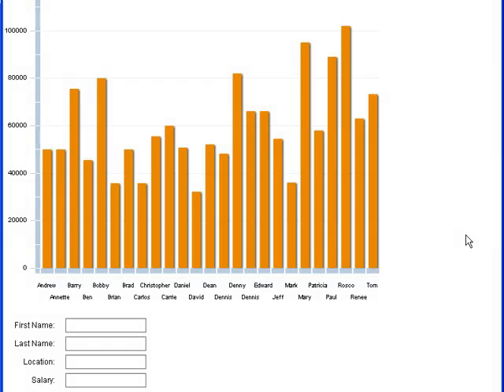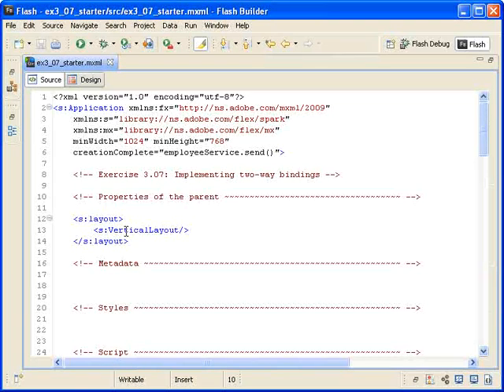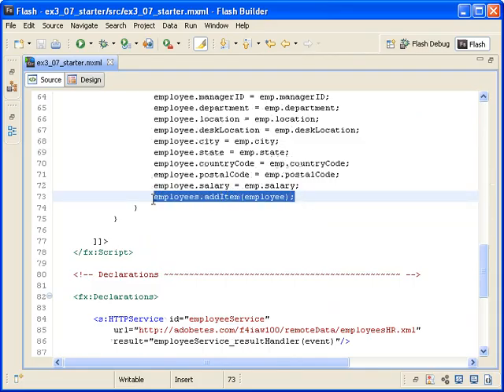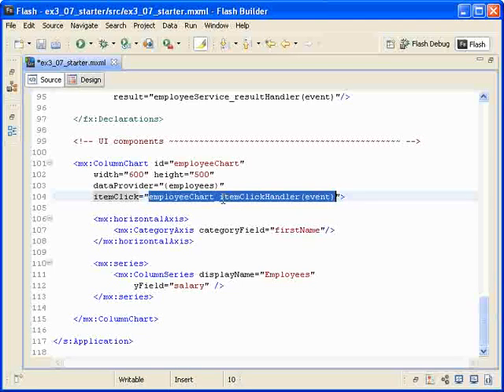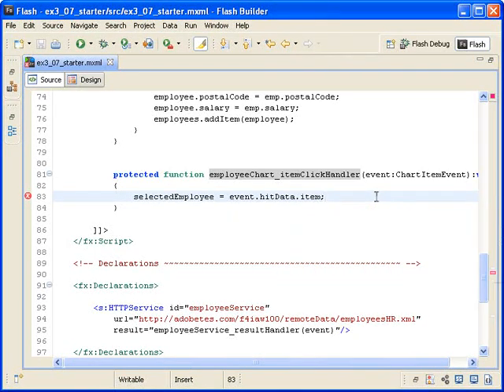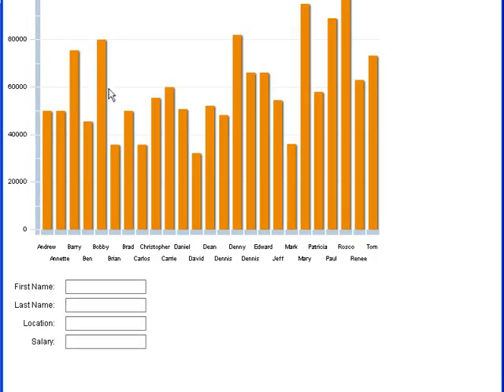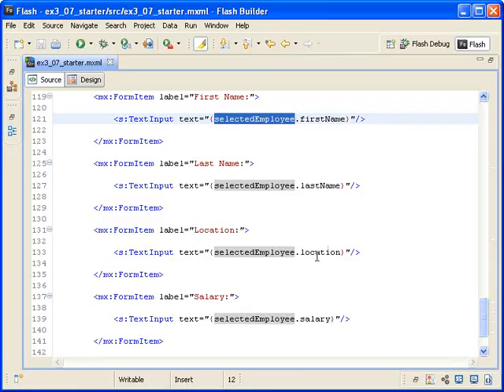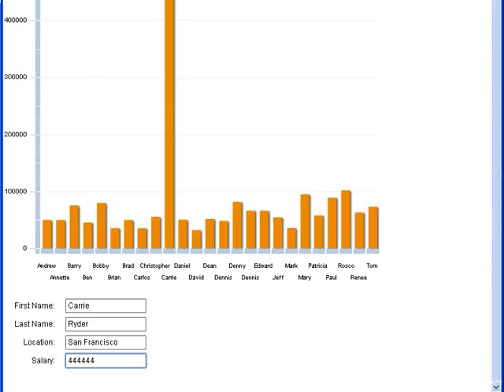Implementing two-way binding (Day 3 Lesson 7)